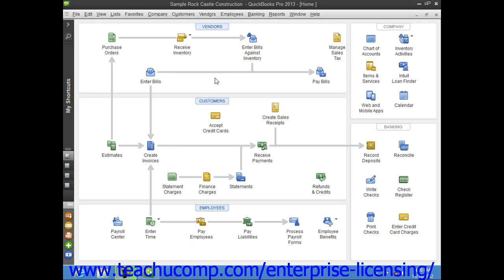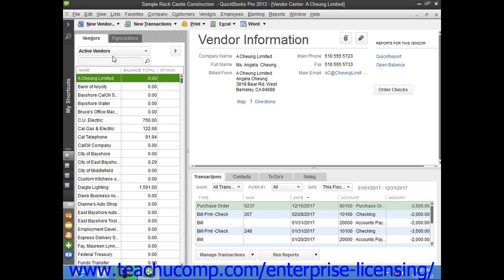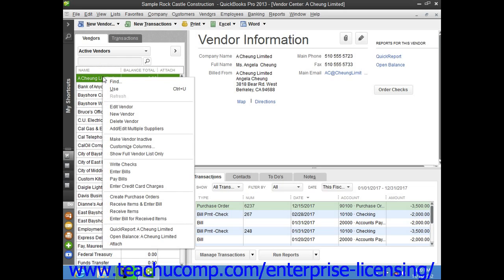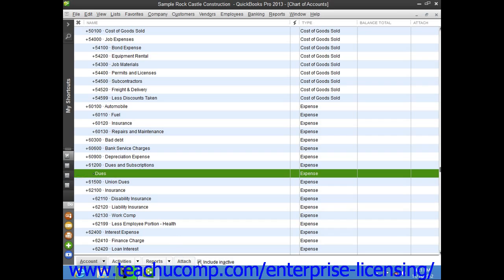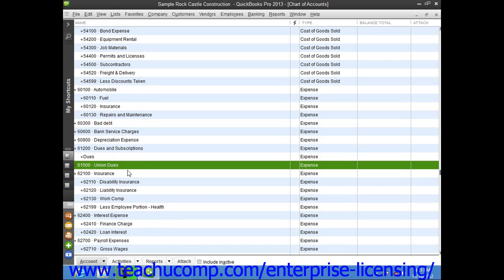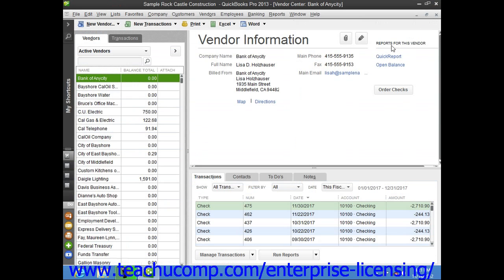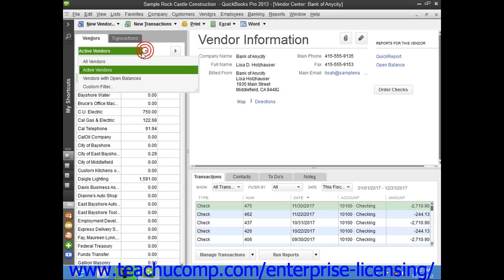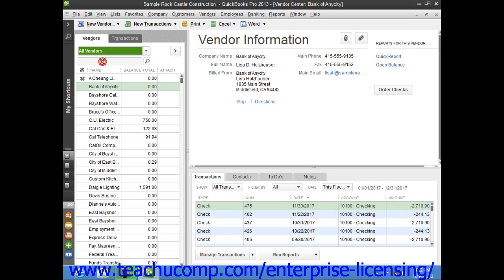Intuit Quickbooks Tutorial 2013 Using Lists 3.8 Employee Group Training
A clip from Mastering QuickBooks Made Easy: Inactivating and Reactivating List Items in QuickBooks Pro 2013. Get a FREE demo of our training for groups of 5 or more